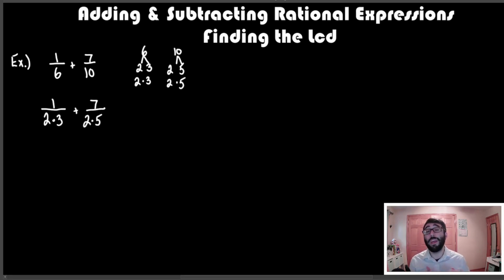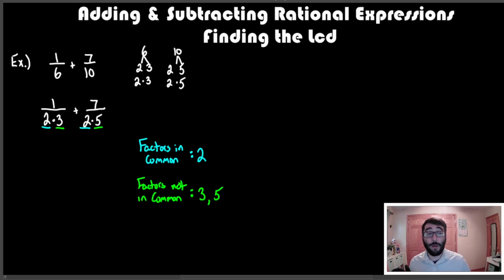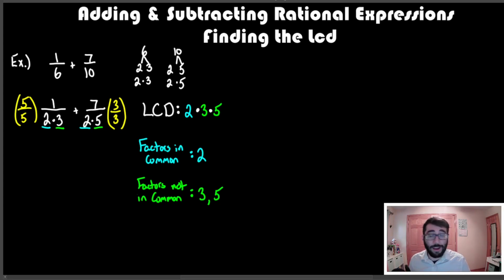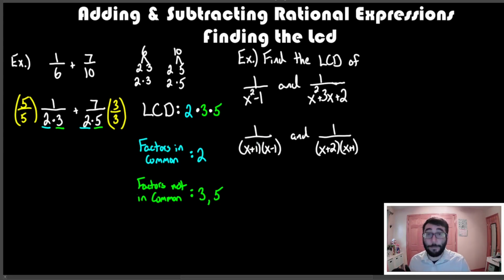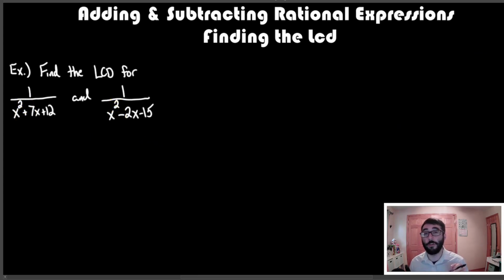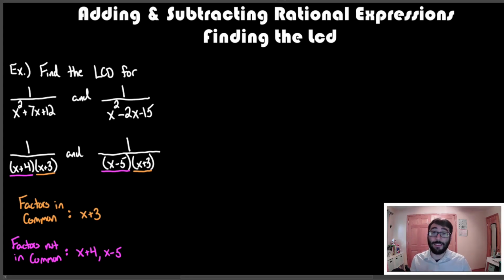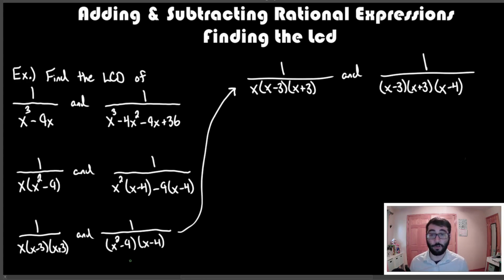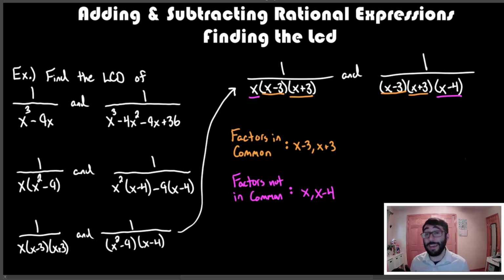Rational Expressions (Finding the Least Common Denominator)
In this video we focus strictly on finding the Least Common Denominator (LCD) for a set of Rational Expressions!